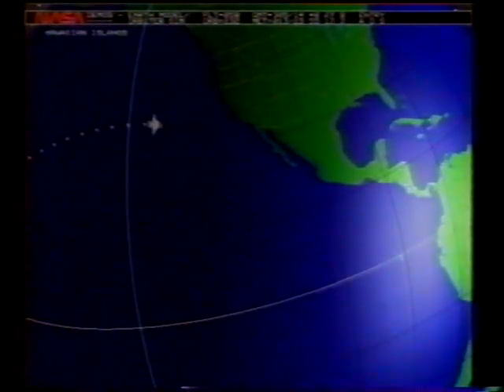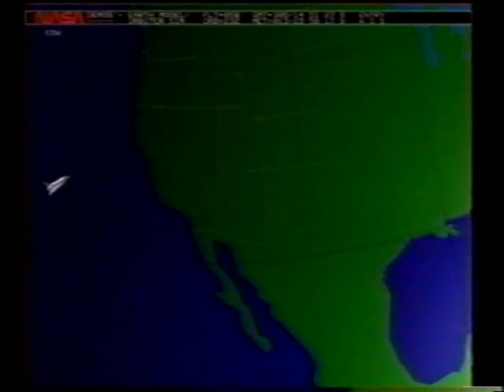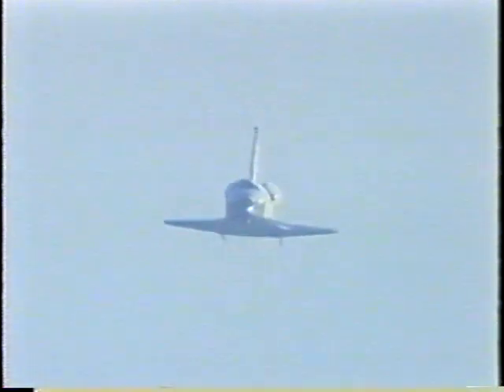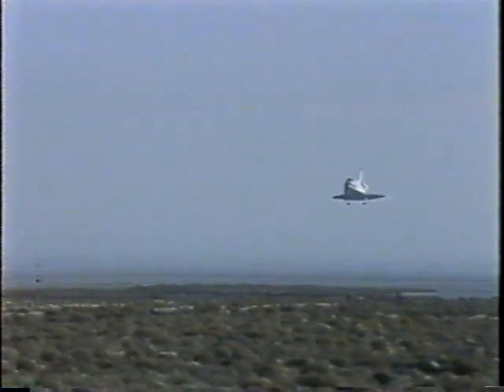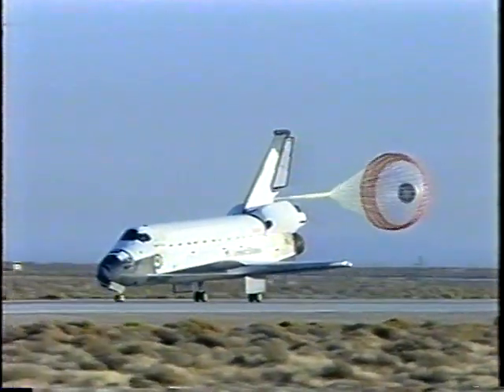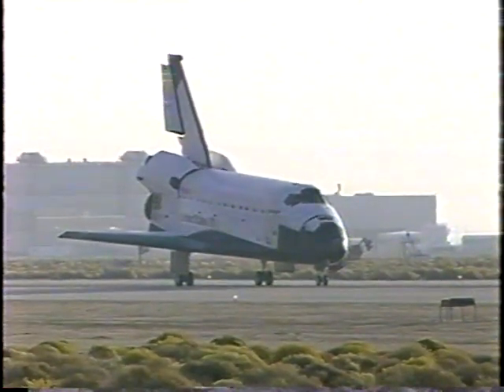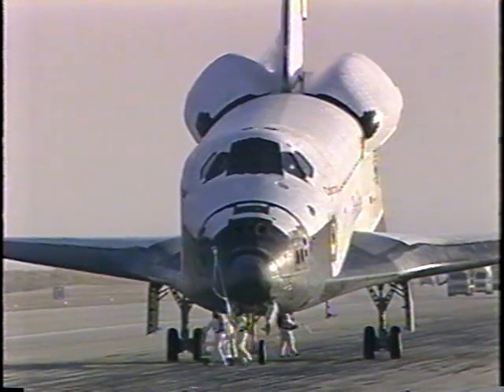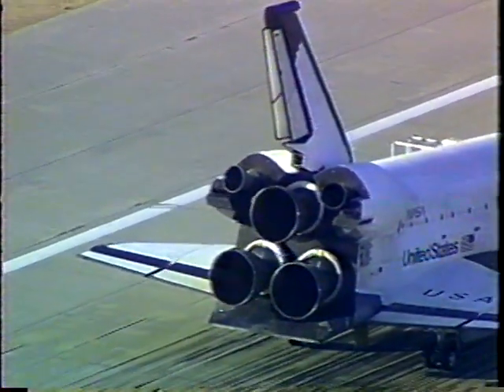STS-58 Landing EAB